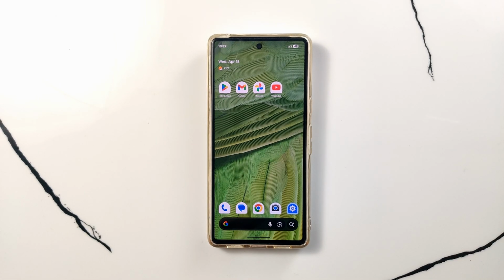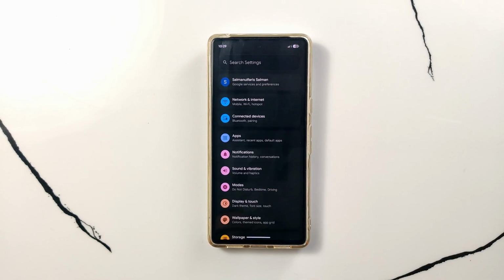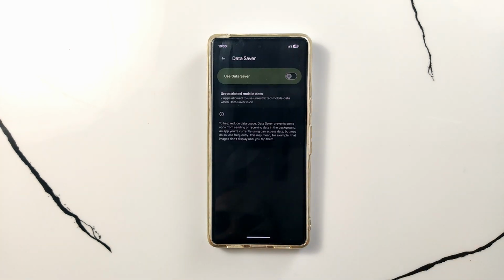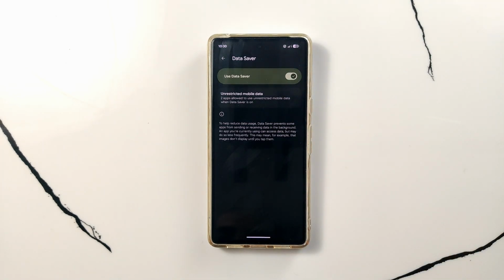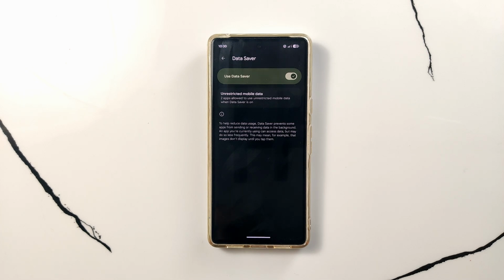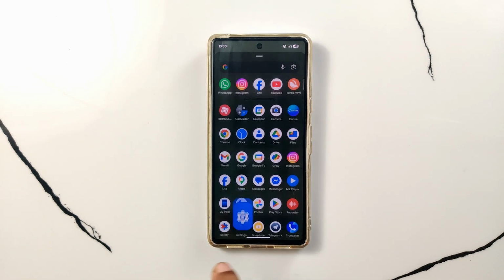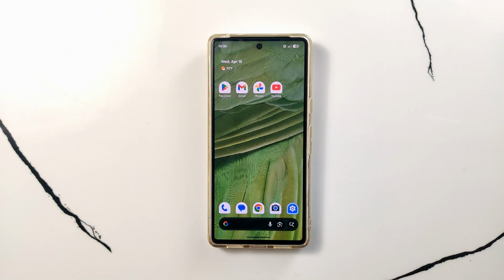how to turn on mobile data saver on pixel 7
how to turn on data saver on pixel 7
enable data saver pixel 7 settings
pixel 7 data saver mode tutorial
how to reduce mobile data usage pixel 7
turn on data saving mode pixel 7
pixel 7 mobile data saver guide
how to activate data saver android pixel 7
pixel 7 internet data saving settings
google pixel 7 data saver feature
how to limit background data pixel 7
pixel 7 network and internet settings
android pixel 7 data saver on
how to save mobile data on pixel 7
pixel 7 data usage reduction tutorial
turn on low data mode pixel 7
Time Line:
0:01 Intro
0:03  video in English

Related Search Videos Upload in This Channel: